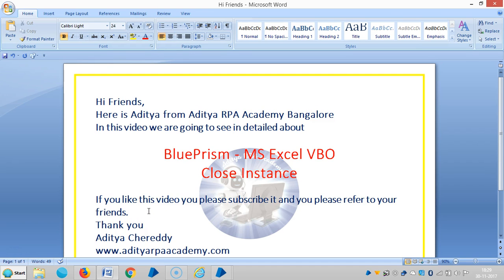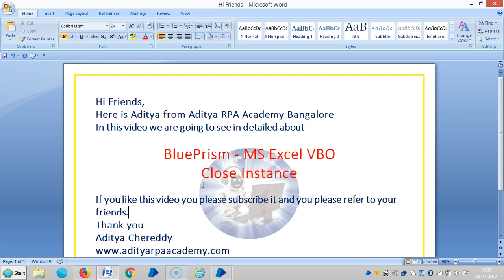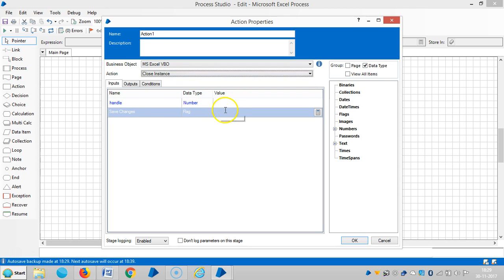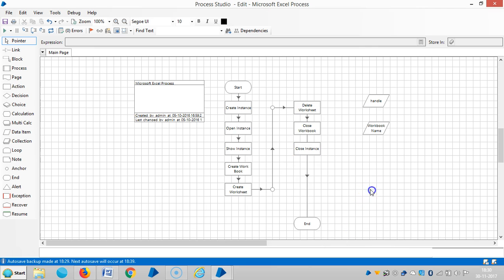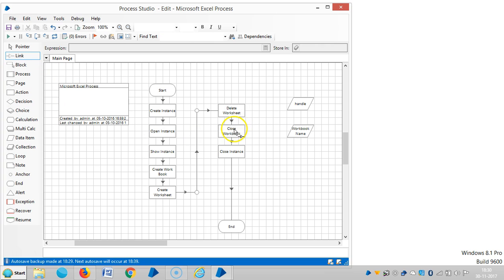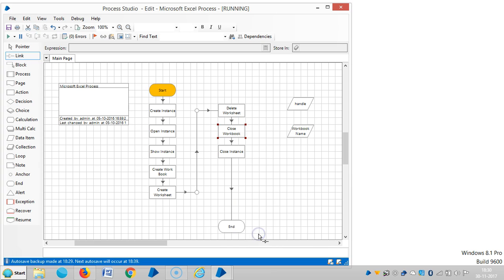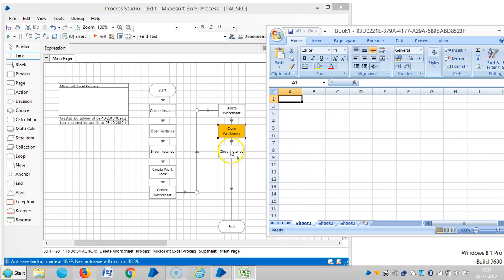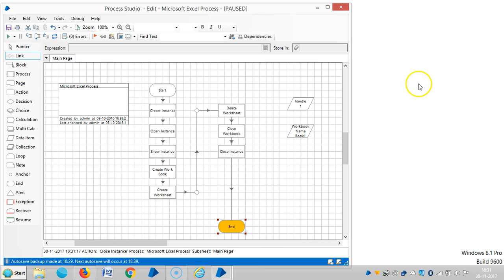BluePrism MS Excel VBO - Close Instance After Work Book BPMSEX 1007 - Aditya RPA Academy BTM Layout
BluePrism MS Excel VBO - Close Instance After Work Book BPMSEX 1007 - Aditya RPA Academy
Aditya Chereddy
                            M.Tech.,